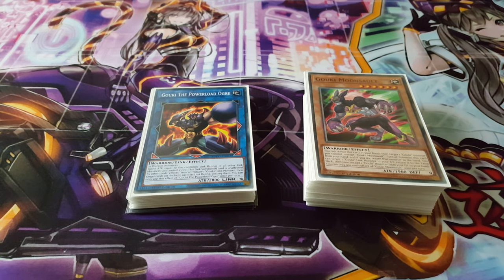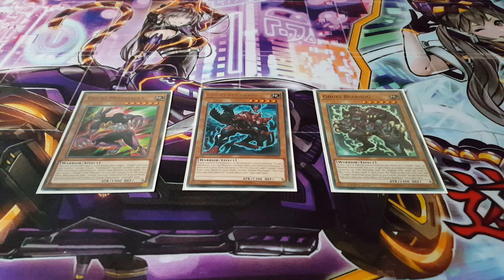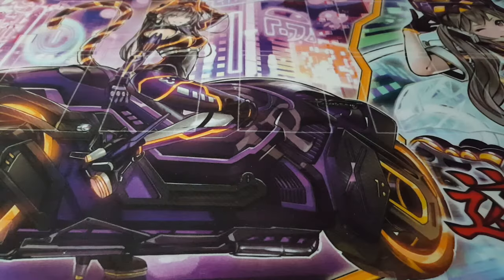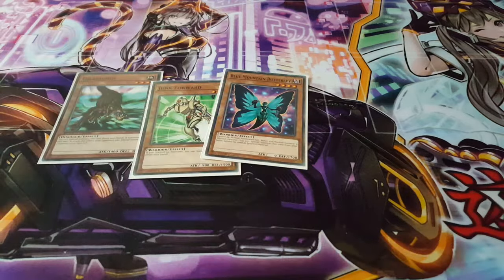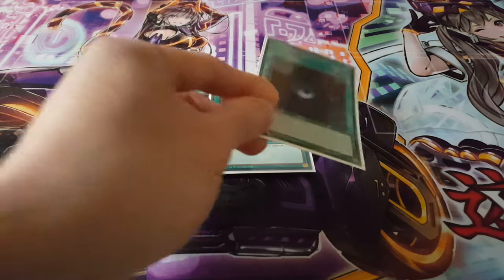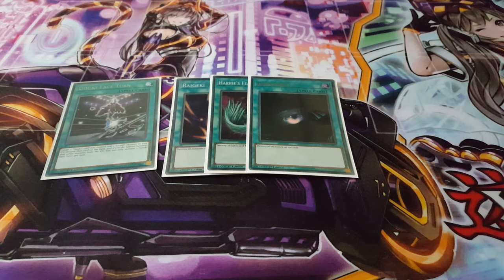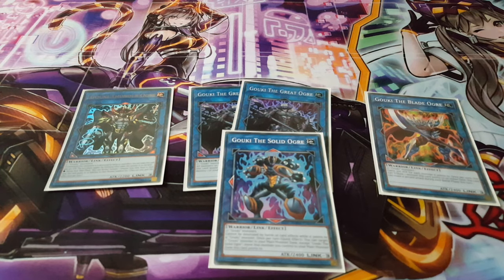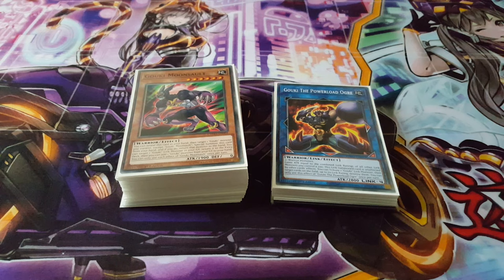Yu-Gi-Oh! Gouki Deck Profile February 2024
Hi there. Got a deck profile today and back to Yu-G-Oh too. Today I willl be profiling my Gouki deck. Now I did film this just prior to the banlist coming out and although I would've just refilmed this, the deck is unfortunately no more as it has gone to a better home. I mainly am having this profile up for my mate who bought it off me to learn about thee build.